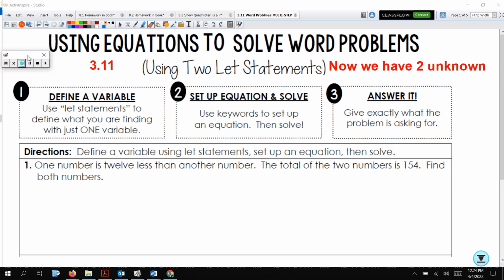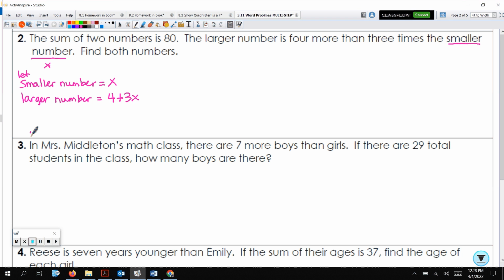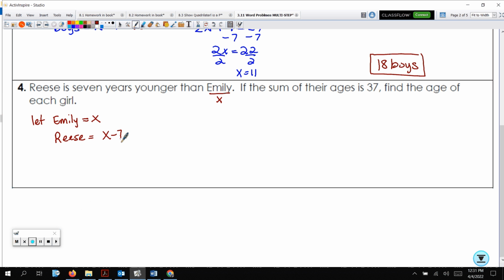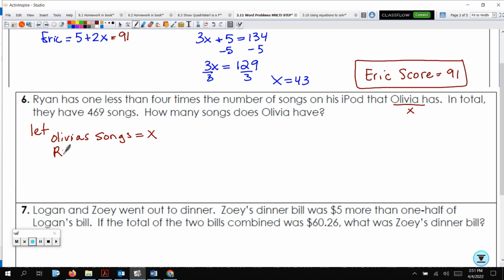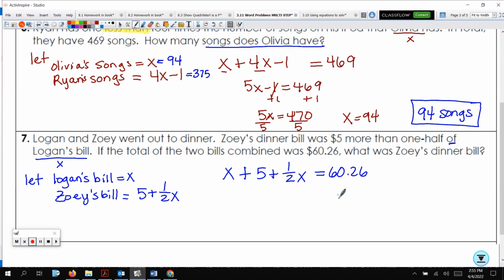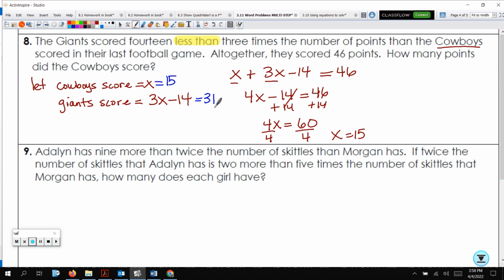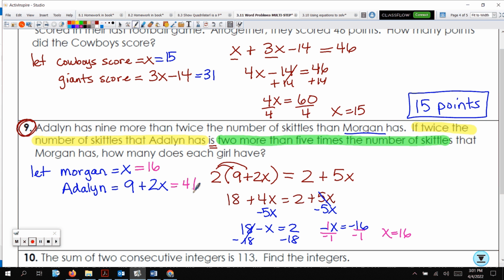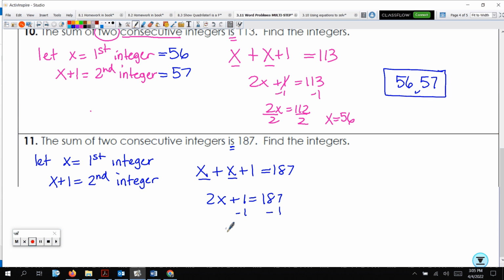3 11 Using Equations to Solve WOrd Problems